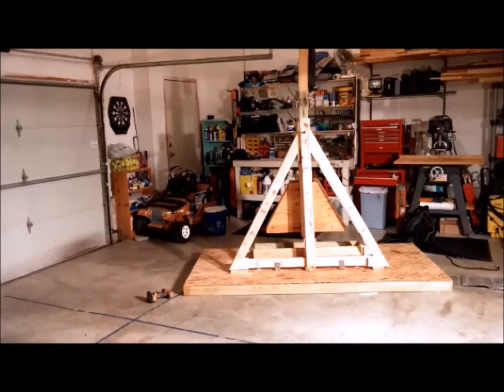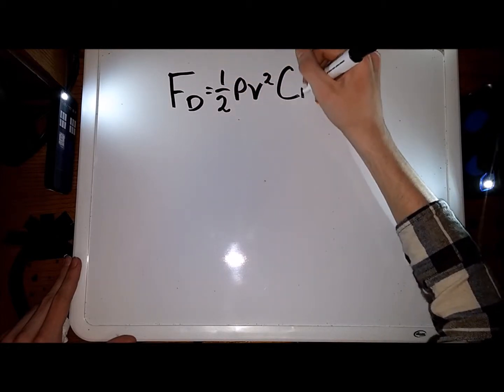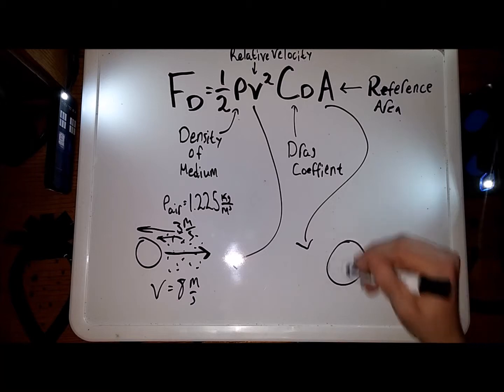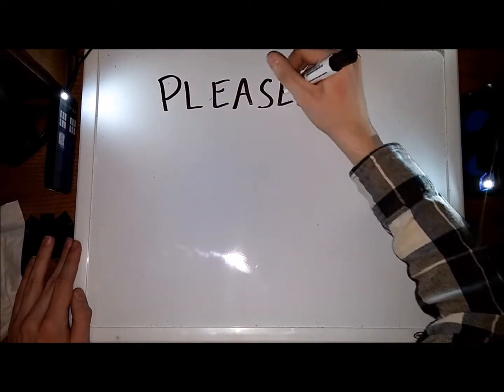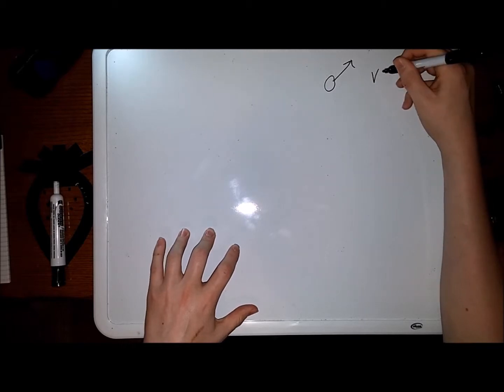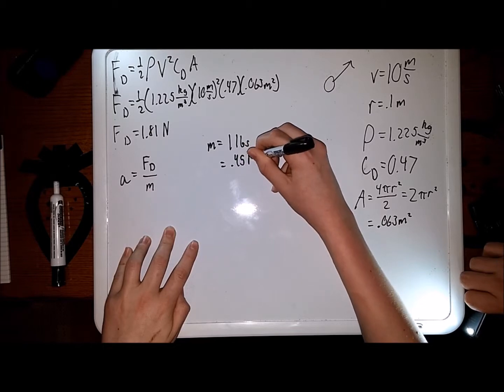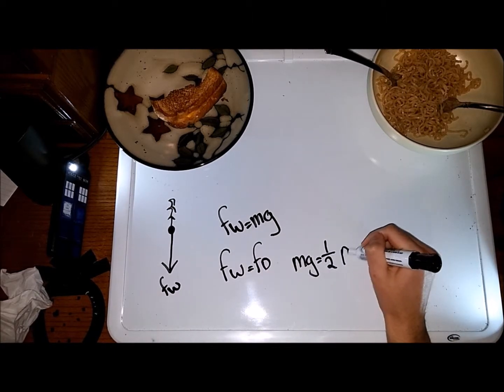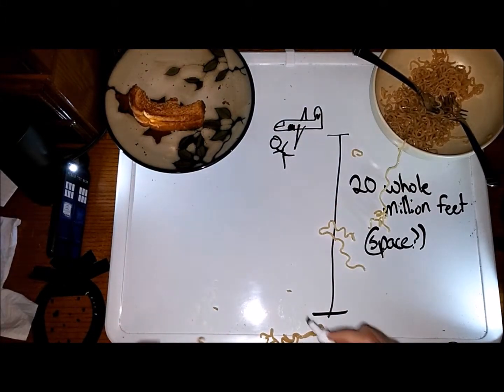Drag and a Trebuchet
A very special thanks to Atomicon for the tracks Egyptian Jazz (time lapse) and Happy Zombies (the narrationy bits).

Oh, and we forgot to mention, we also used Jitter from the Katawa Shoujo OST.